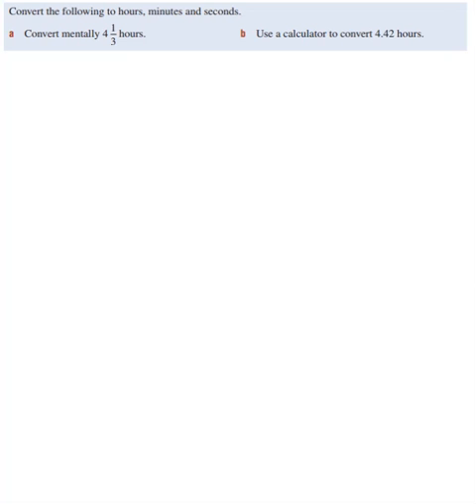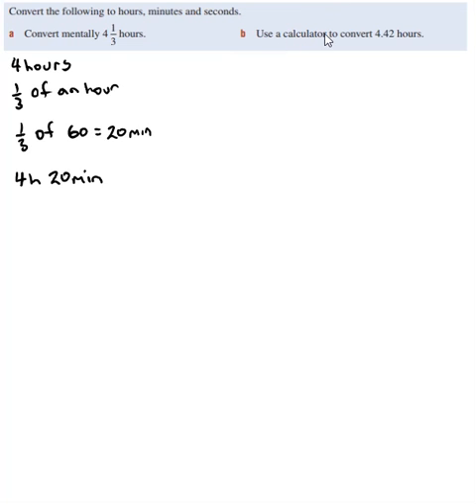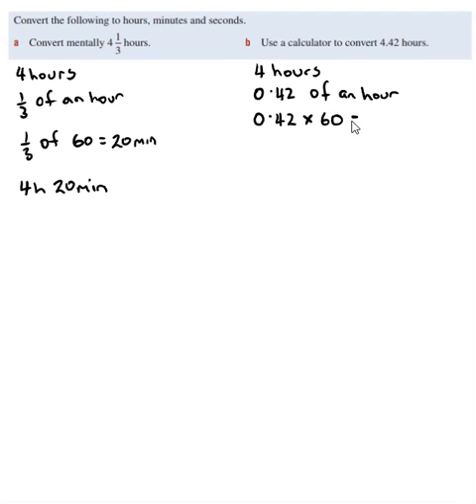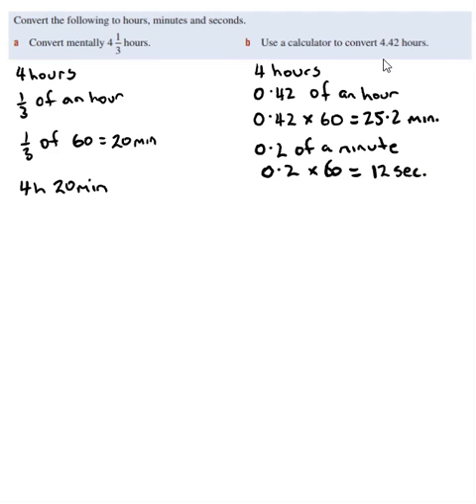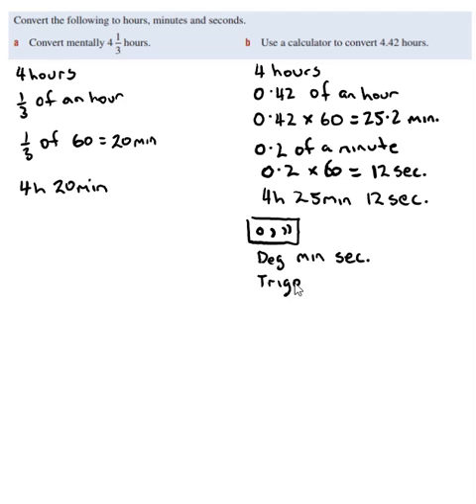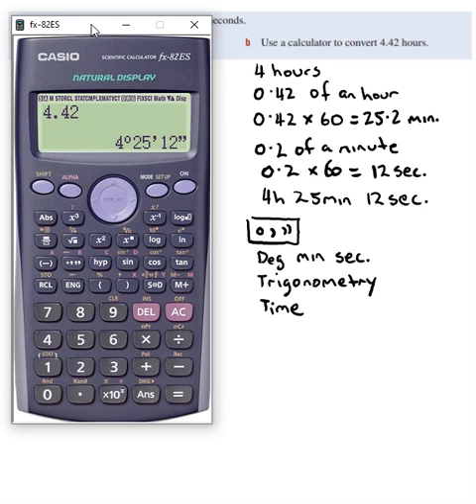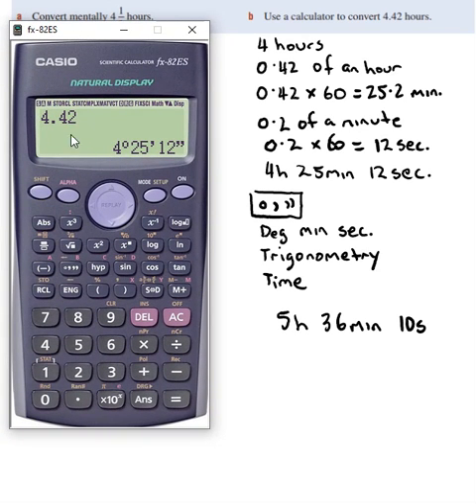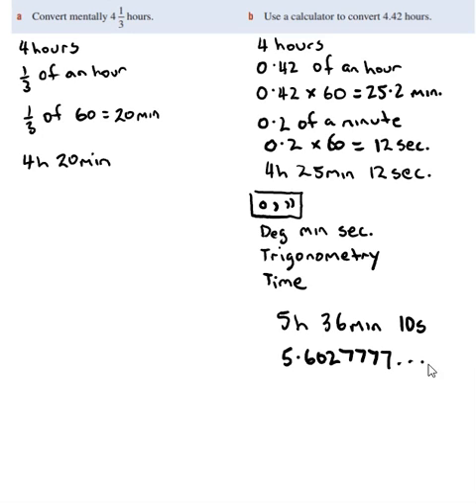Lesson 1 Time part 2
Time Conversion of units